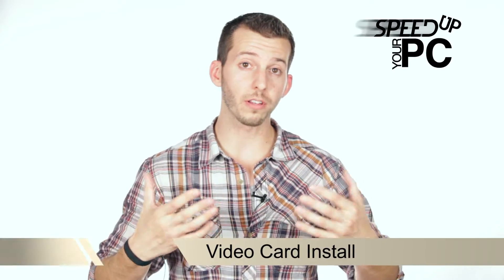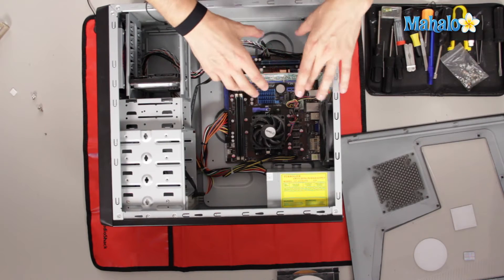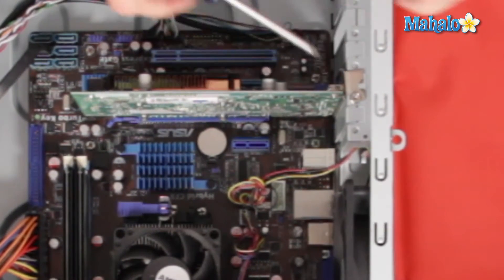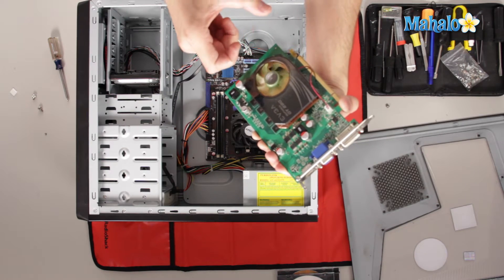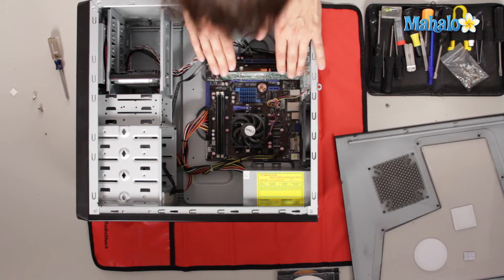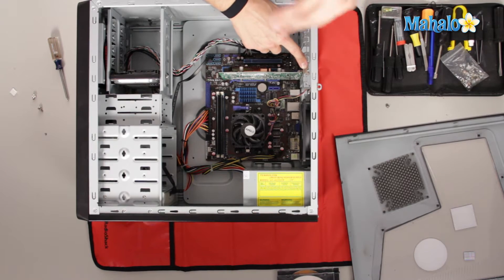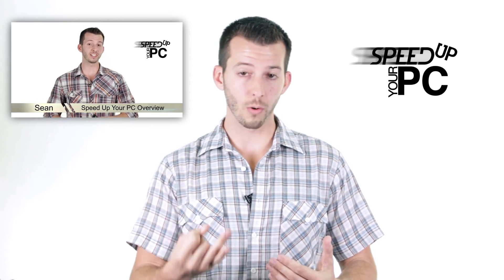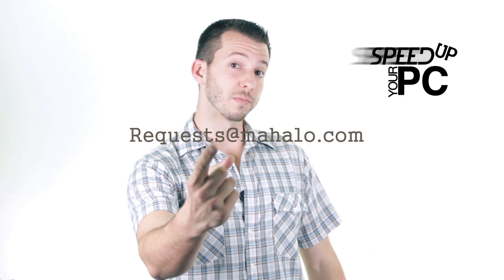Install Video Card - Fix Your Slow PC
In this video, Mahalo expert Sean Hewitt explains how to remove and install a video card in your PC.

Instructions for Installing a Video Card

You'll need a non-magnetic screwdriver to perform this operation.

To access your video card for removal and installation, you will first need to remove your computer's case.
Removal:
* Once open, you'll need to find your video card. It's usually a PCI card that is installed in one of the PCI slots. It will most likely have a blue VGA port, a white DVI port and possibly an HDMI port (on newer cards).
* To remove your video card, first remove the screw that is holding the card in place at the edge of the PCI slot.
* Once the screw is removed, free the card from being secured in its slot by unlatching the clip that holds it in place. Wiggle it free from its PCI slot once it's unlatched.
* If your video card wasn't working, it may be due to the fan that's attached to the card burning out. If your card is under warranty, you can get it replaced if this is the case.

Installation:
* To install, line up the bottom of the video card with the PCI slot you wish to install it in. Push the card gently into place and latch it down to secure it into place.
* Once in place, be sure to attach the screw in place at the edge of the PCI slot.